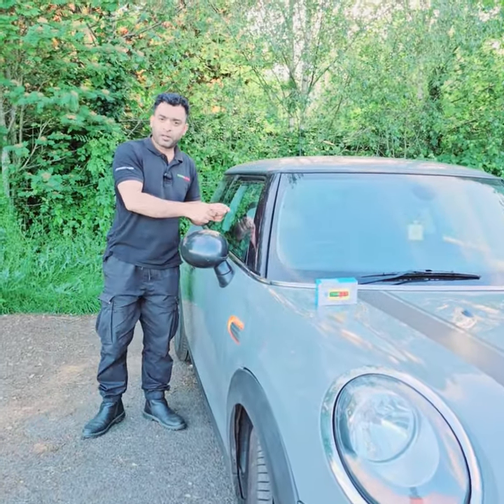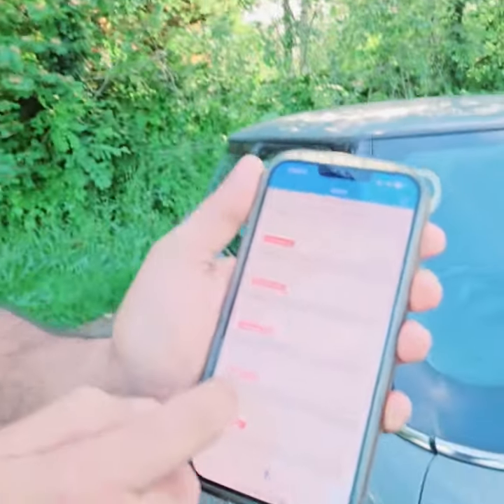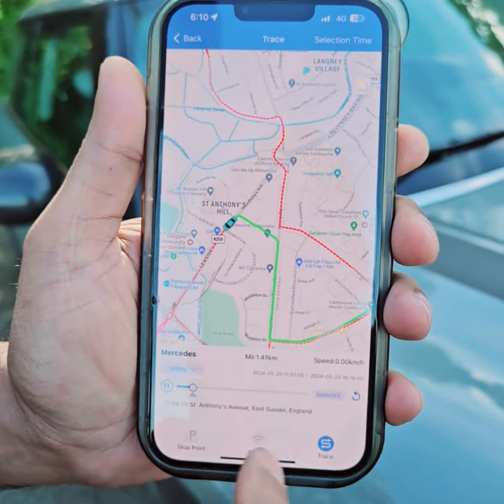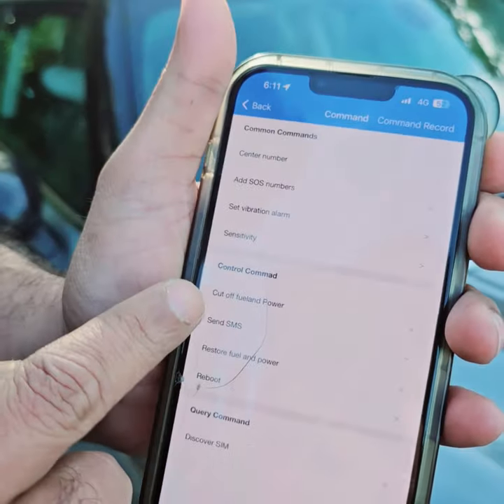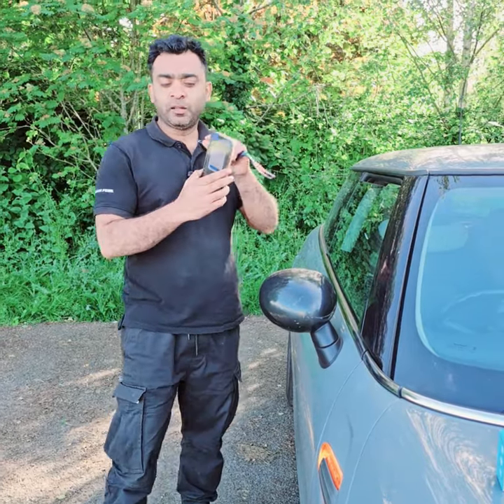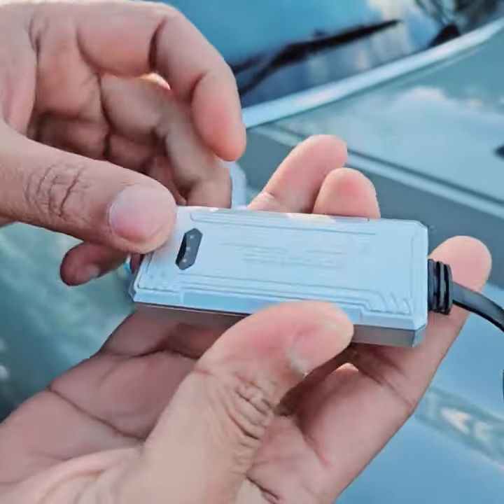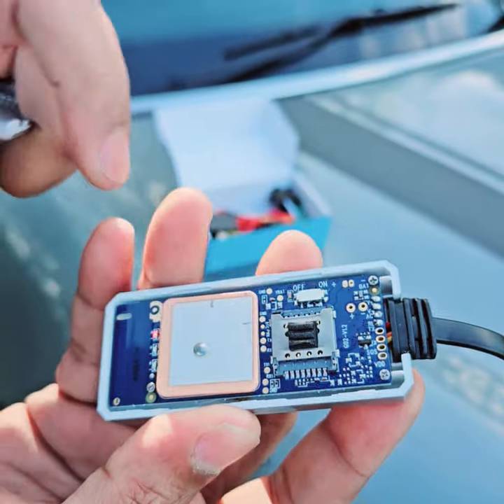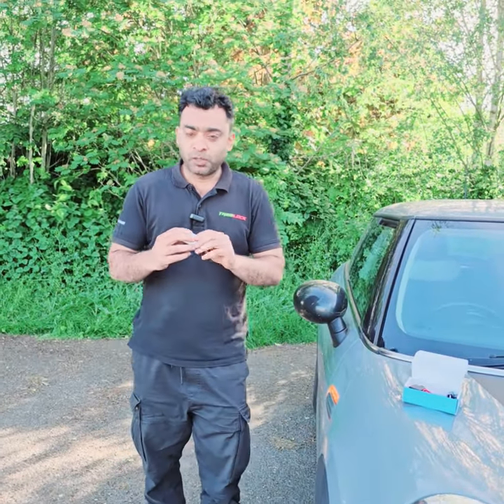Protect your car from thieves - Tasslock 2024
LIVE GPS TRACKER WITH AUTOMATIC ARMING SENSOR + ENGINE LOCK + Voice Tracking
( No Subscription )

Features
❤️ Automatic Arming Defense system
❤️ Shock Sensor Calling 3 numbers
❤️ Shock and Acc Calling alert
❤️ Live Tracking
❤️Voice Monitoring (addon)
❤️Engine cut off via app or SMS
❤️Offline command
❤️Geo Fence
❤️Mobile app and web panel
❤️Detailed location feedback
❤️Trip playback
❤️Mileage report
❤️Automatic arming
❤️Mobile call, SMS and platform alert
❤️Speed monitoring and violation alert
❤️Vibration alert (Mobile call, SMS or Platform)
❤️Ignition alert (Mobile call, SMS or Platform)
❤️Engine on/off notifications
❤️Hidden install
❤️Live traffic display on map
❤️Integrated google street view
❤️Lifetime Server use facility
❤️30+ servers for auto backup connection
❤️User friendly interface
❤️Fleet Management
❤️Multiple alert numbers (SOS)
❤️Multiple vehicles in 1 App
❤️1 year warranty
❤️Free service

100% install support guaranteed.